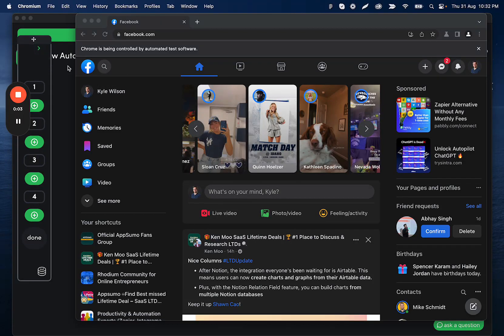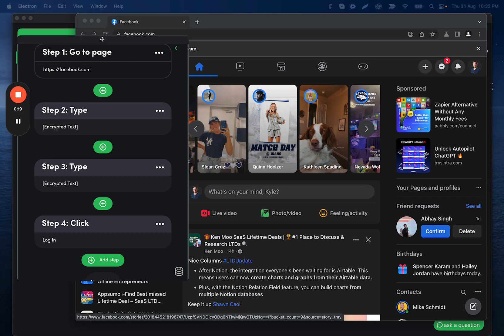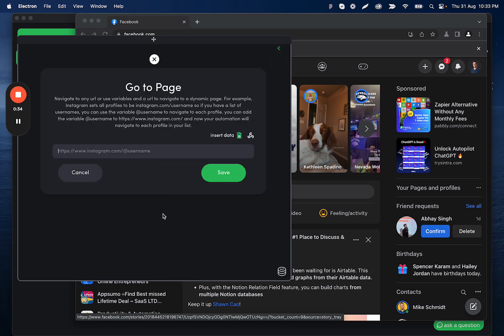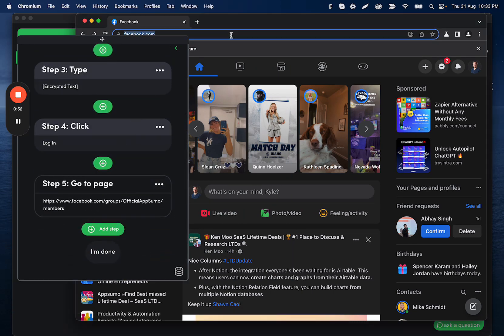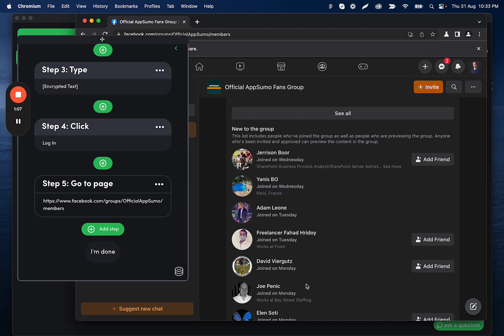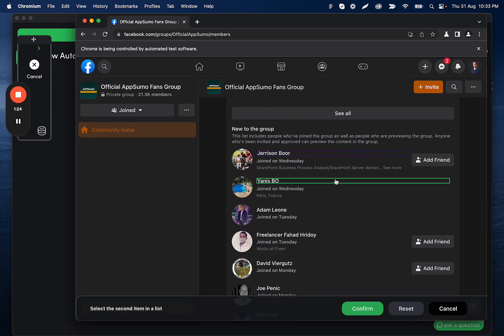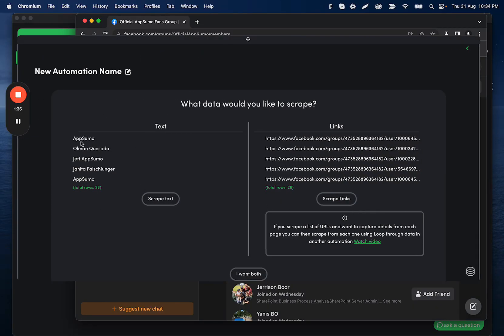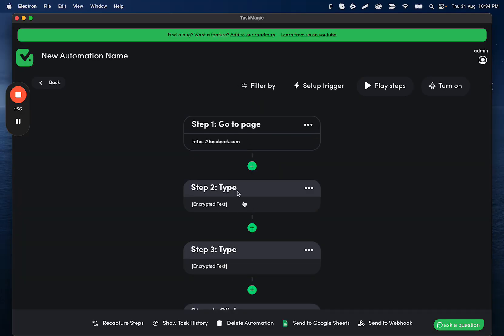How to grab and use data from Facebook Groups automatically using TaskMagic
In this How to we explain how to grab and use data from Facebook Groups automatically using TaskMagic